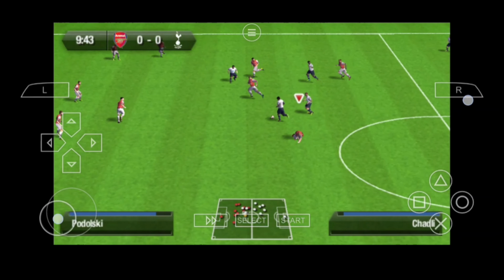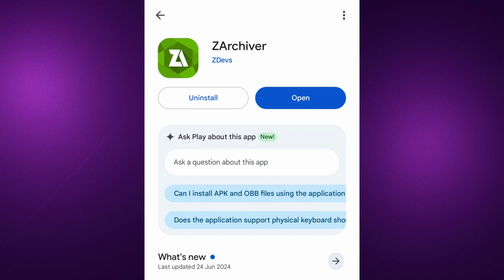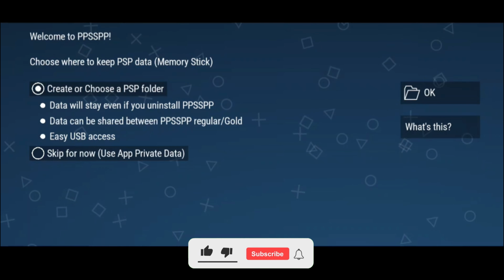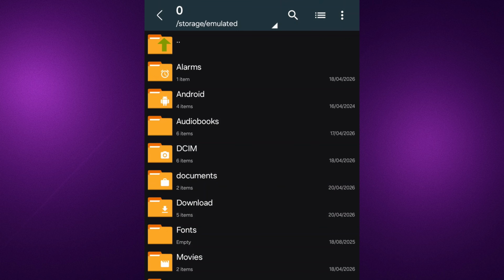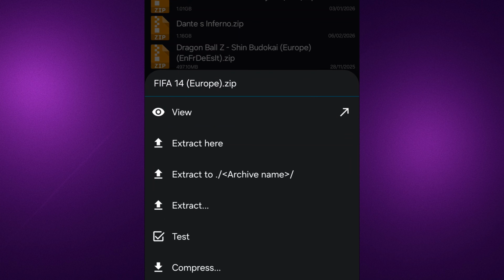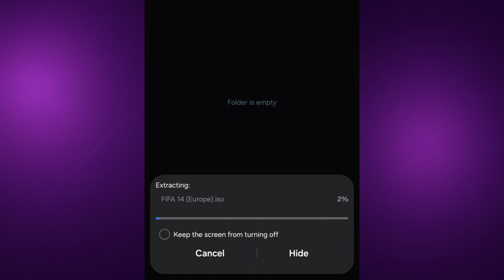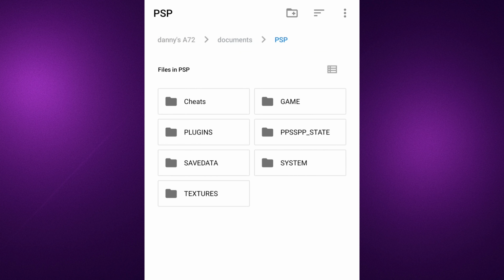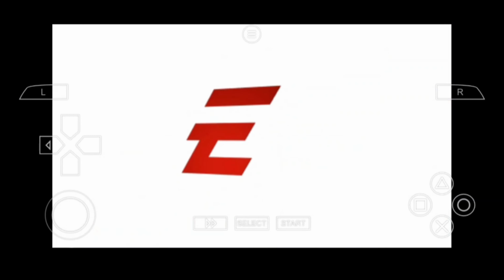How to Add Games in PPSSPP Emulator on Android | Install Games in PPSSPP Emulator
How to Add Games in PPSSPP on Android | How to Put Games in PPSSPP Emulator on Android | How to Play PSP Games on Android using PPSSPP Emulator | How to install games in ppsspp Emulator

Learn how to add games in PPSSPP emulator on Android with this easy step-by-step tutorial. In this video, I’ll show you exactly how to add PSP games on PPSSPP emulator, and start playing your favorite PSP games on your Android device without stress.

Queries solved :
1. How to add ppsspp emulator on android.
2. How to install PSP Emulator on Android.
3. How to add games in PPSSPP Emulator
4. How to install games in PPSSPP emulator
5. PPSSPP Setup Android
6. PSP Games Android Setup
7. How to extract .zip games in PPSSPP

The PPSSPP emulator is one of the best PSP emulators for Android, allowing you to play classic PlayStation Portable games like God of War, GTA, Naruto, Dragon Ball, and more in high quality. Follow this tutorial to start enjoying PSP gaming on your phone today.

SIMILAR VIDEOS -